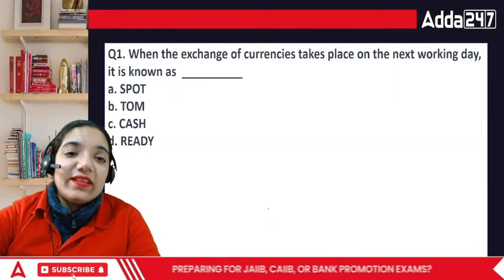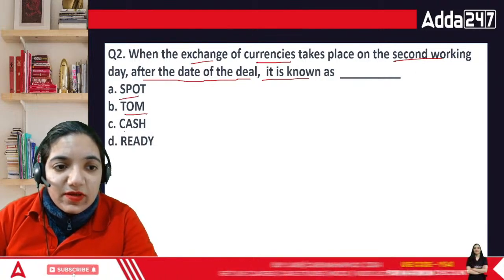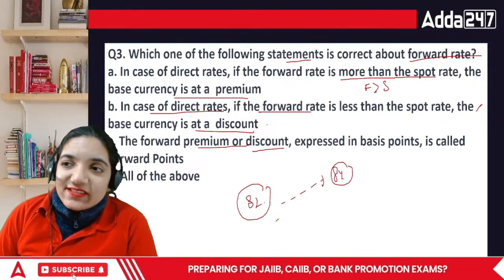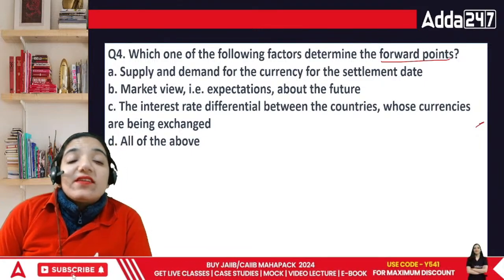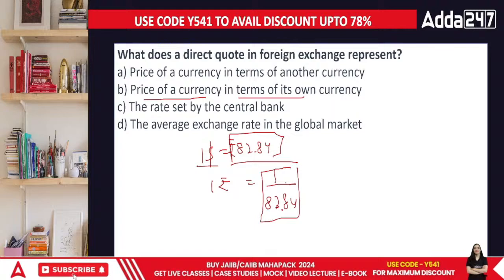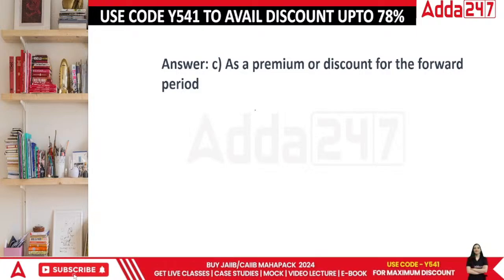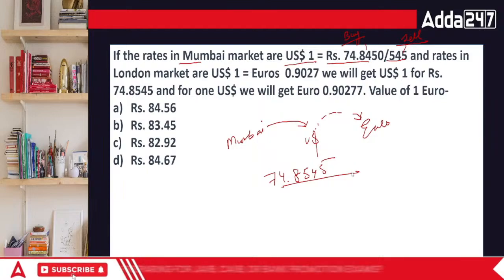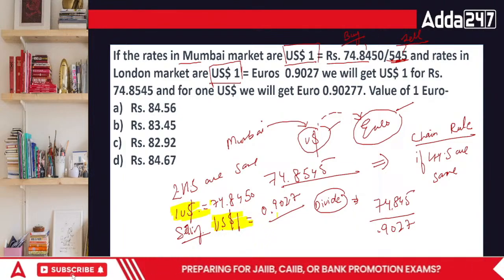JAIIB May 2024 Exam | JAIIB AFM English Medium | Module C Most Important Questions Class 7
JAIIB May 2024 Exam | JAIIB AFM English Medium Module C Most Important Questions | JAIIB Accounting and Financial Management for Bankers | JAIIB Exam Preparation 2024 | JAIIB AFM Important Questions | JAIIB 2024 Syllabus | JAIIB 2024 Online Classes